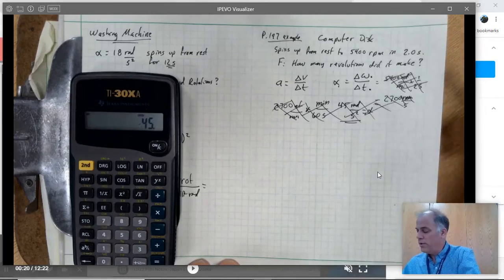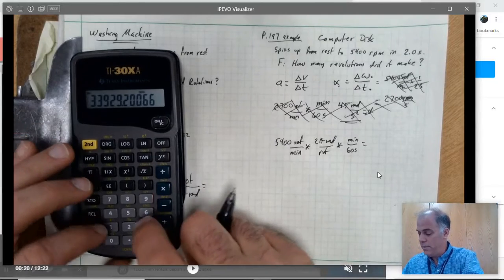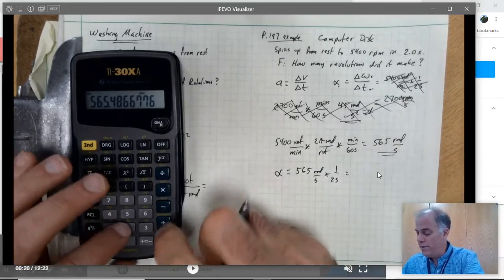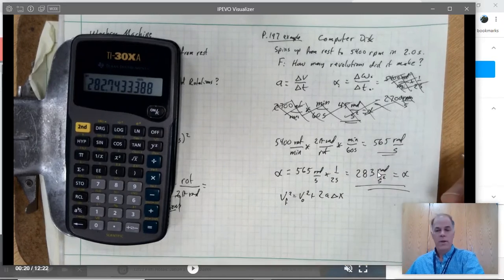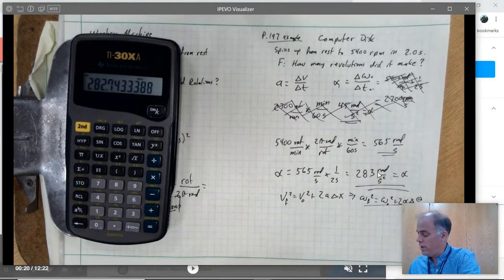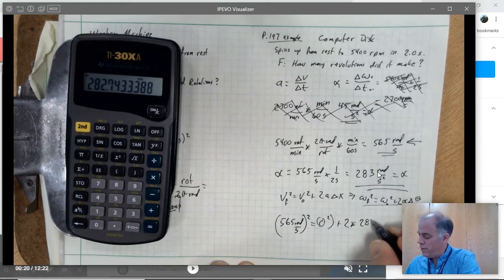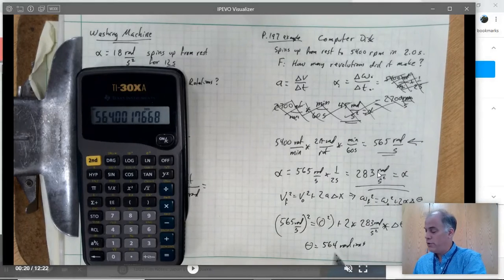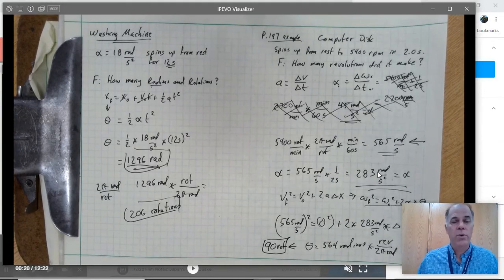Using Radians part 3 of 3